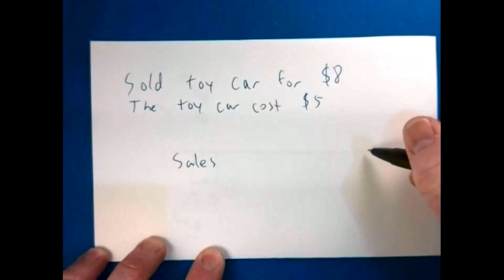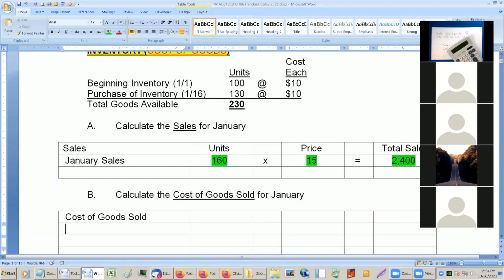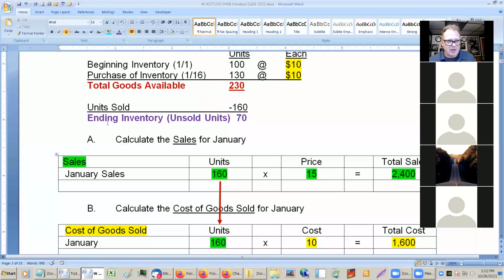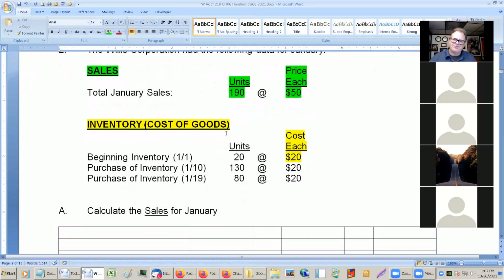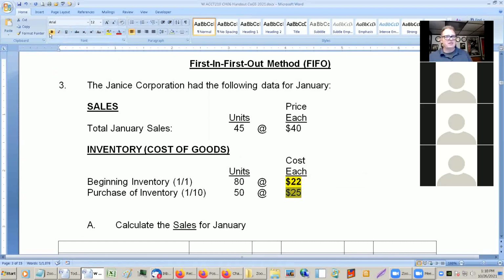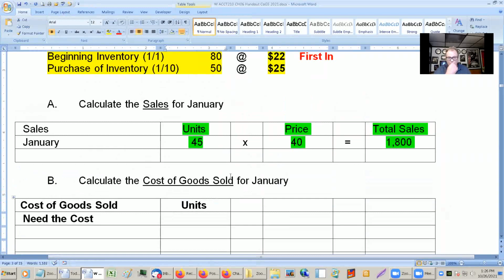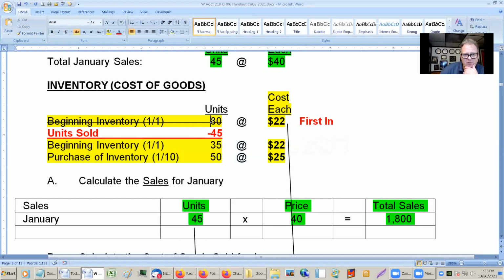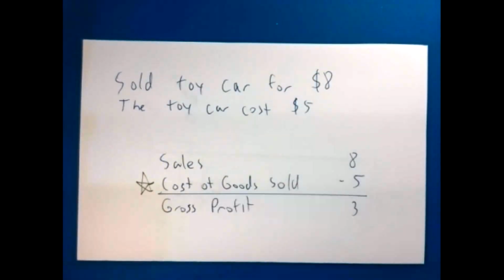ACCT210 Day Tues Week 9 CH6 Handout Fall 2021 EDIT